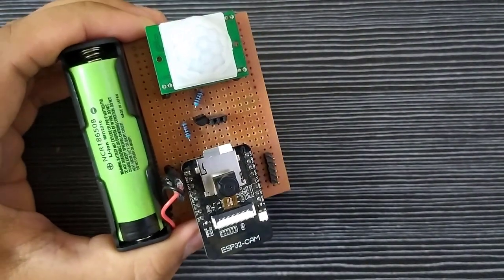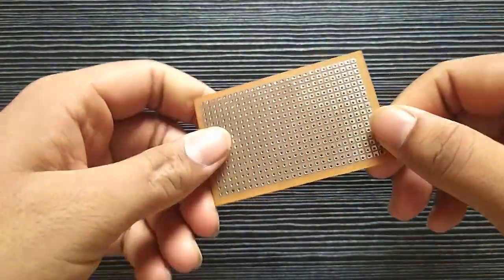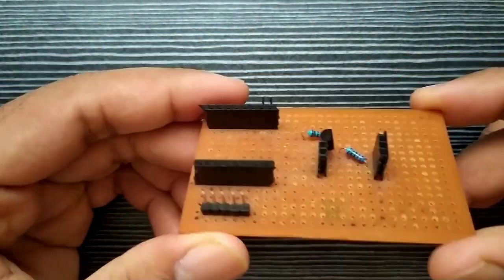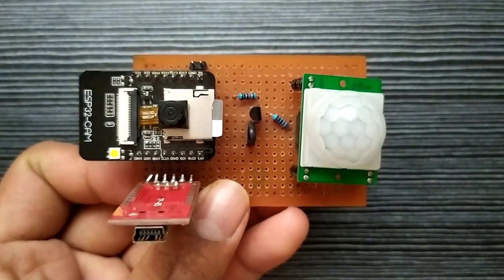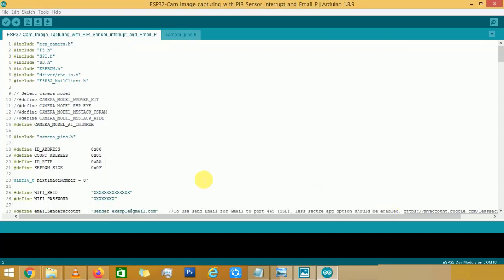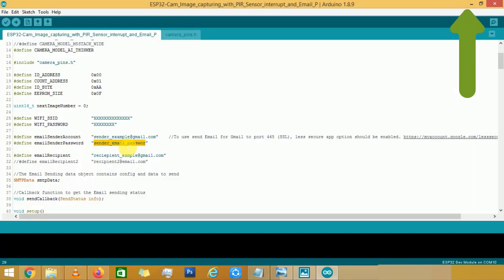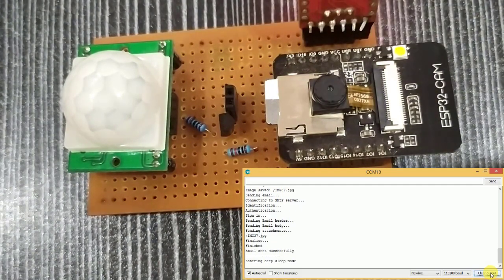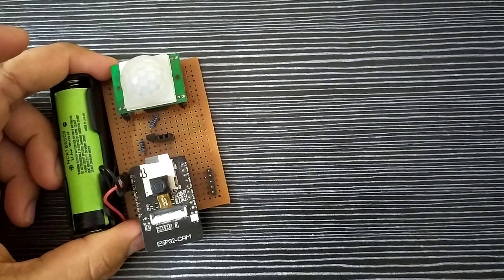ESP32 Cam based Motion Triggered Image Capturing Device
In this tutorial, we are going to make an ESP32 Cam based Motion Triggered Image Capturing Device with PIR Motion Sensor. we will accommodate all the components on the Vero board and connect them with the soldering lines. This device will send a captured image to a pre-programmed email. This will also save a copy of the captured image in onboard Micro SD Card of ESP32- cam.
As soon as motion detected, the intermediate circuit will trigger an interrupt to wakeup the ESP32 from Deep Sleep mode.

Required components:
1. ESP32 Camera
2. Micro Sd Card
3. FTDI Programmer Module
4. PIR Motion Sensor
5. NPN Transistor
6. 1k and 10k Resistors